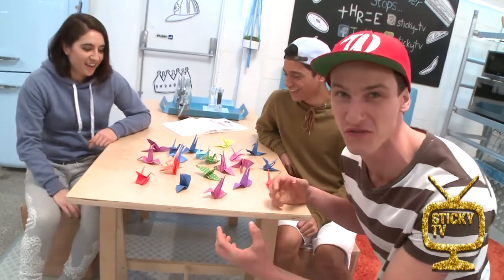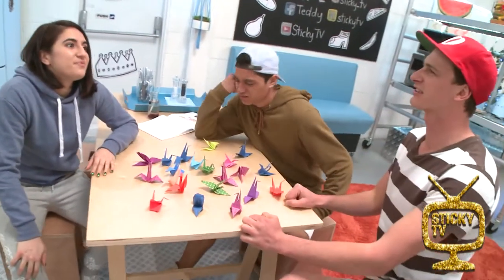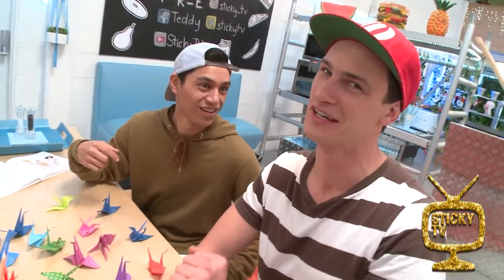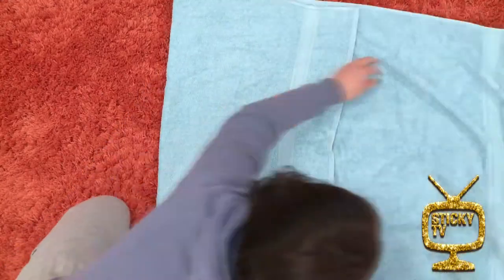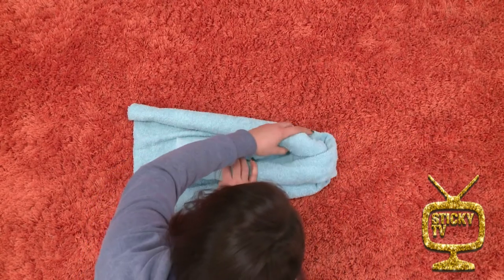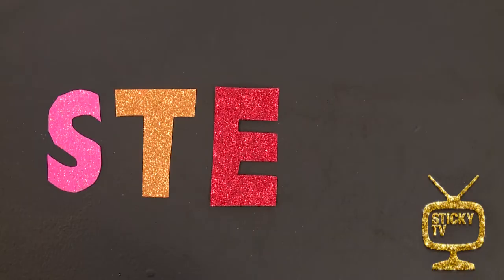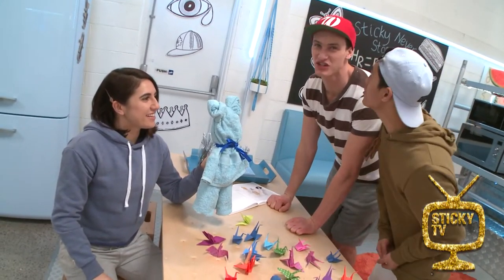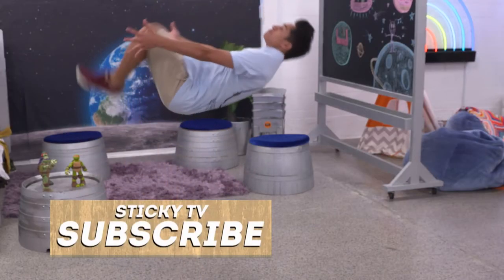How to make a Towel-gami Teddy Bear!